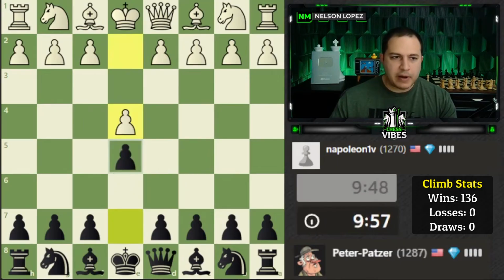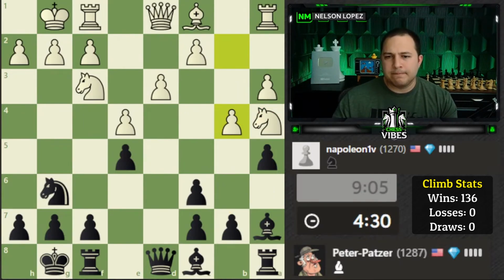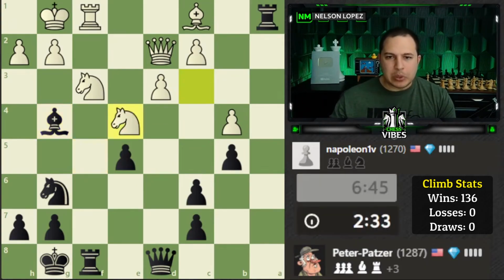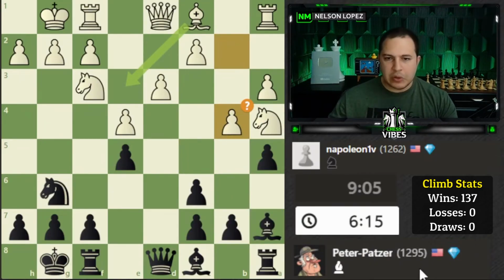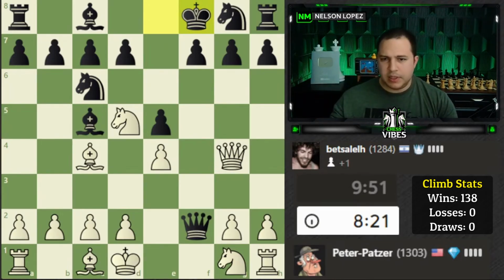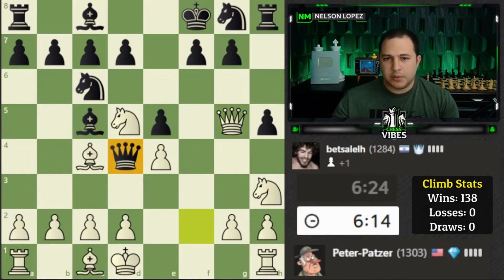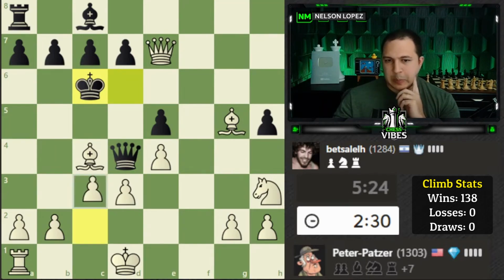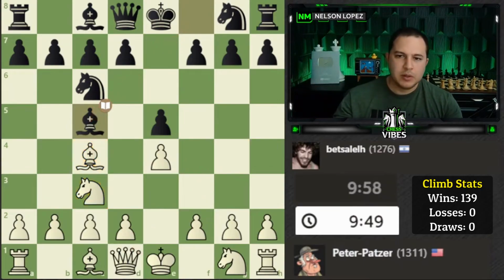I Was Accused of Cheating